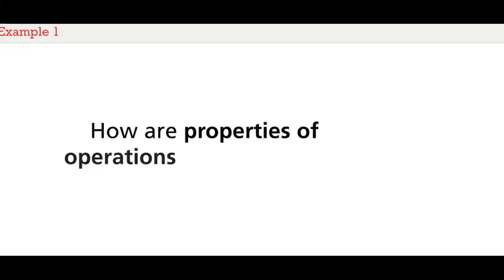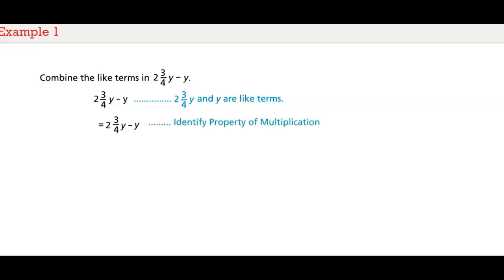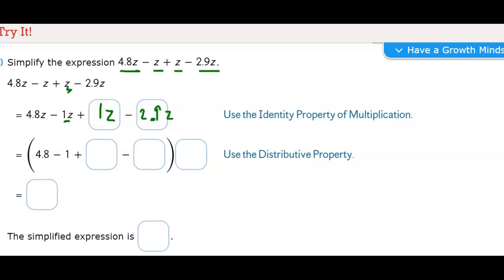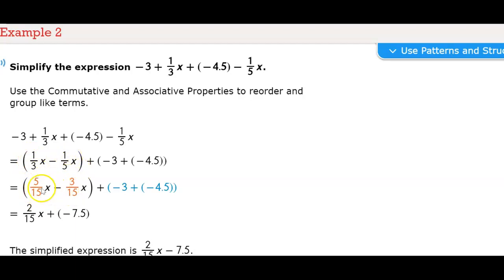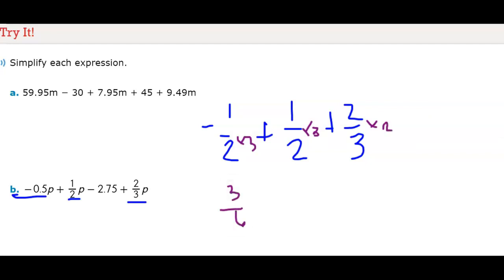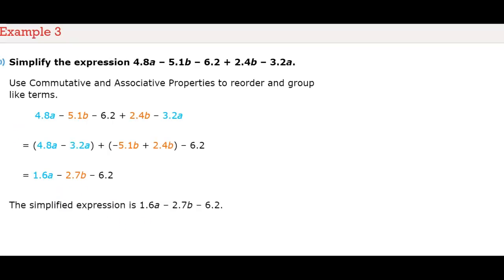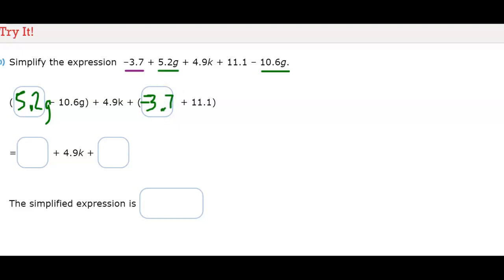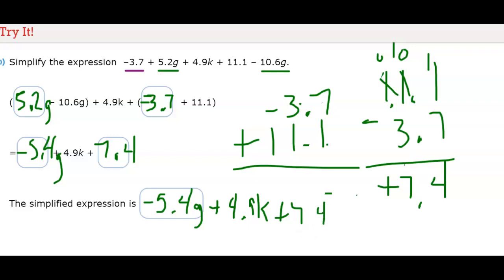4-3 Simplify Expressions